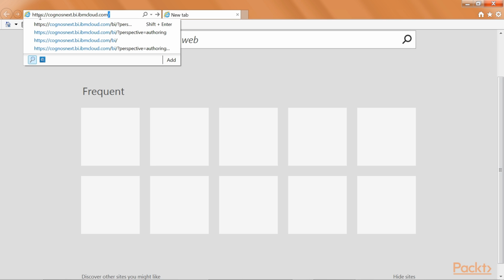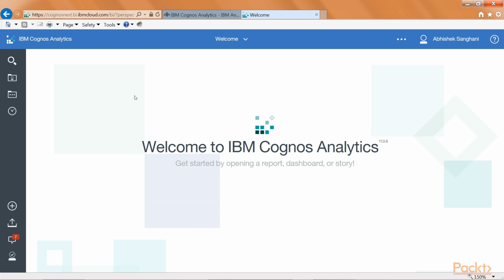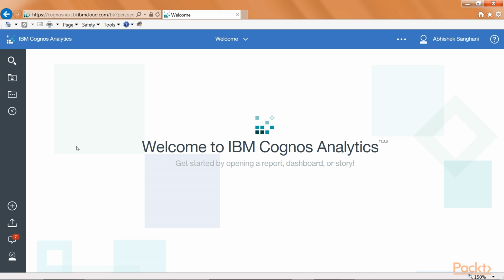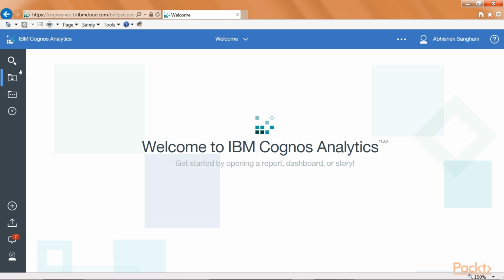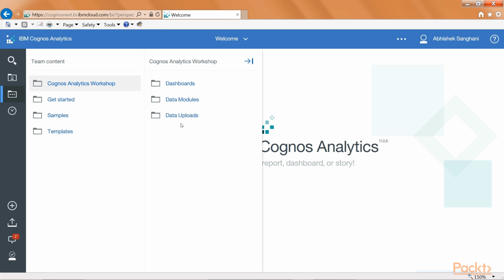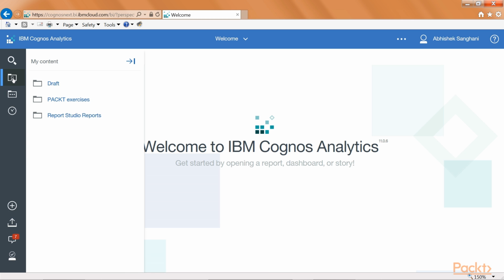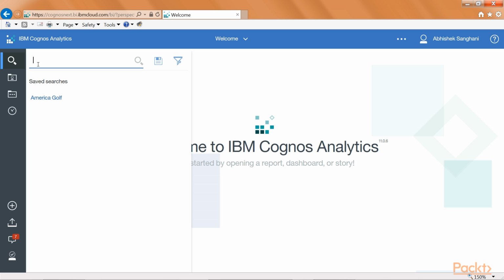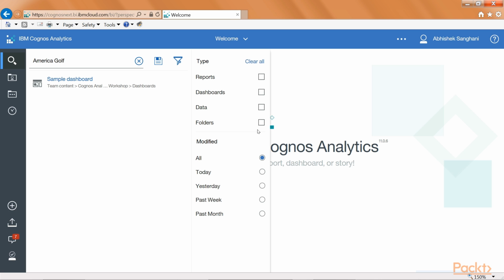First Guide to Dashboards using IBM Cognos Analytics (V11) : Welcome Portal | packtpub.com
If you are already using previous versions of Cognos, then there is a big leap in the user interface for you. This video shows Welcome Portal, which is the gateway into Cognos Analytics.
• Open Welcome Portal
• Locate Team Contents and My Contents
• Check out the RECENT and SEARCH options